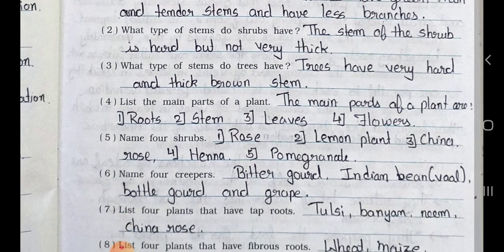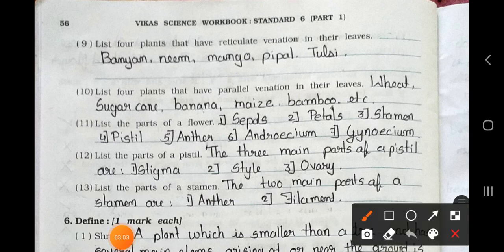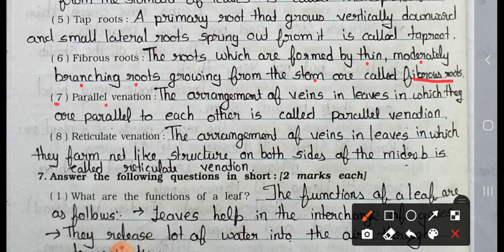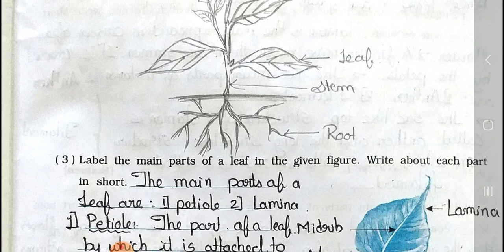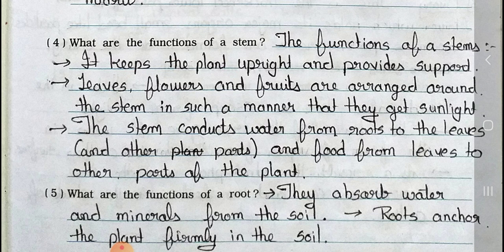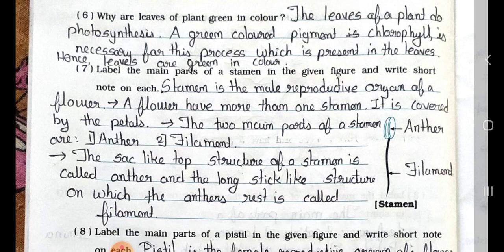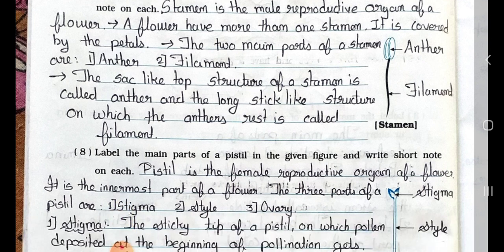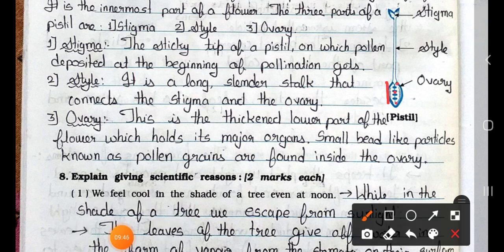Std 6th || Science || Chapter 7 || Getting To Know Plants || Part 2 || Workbook